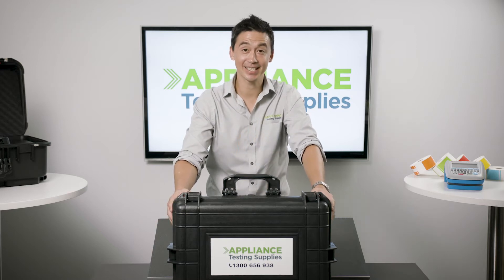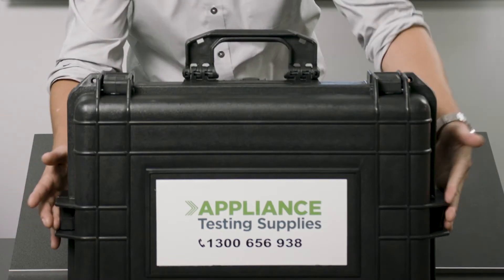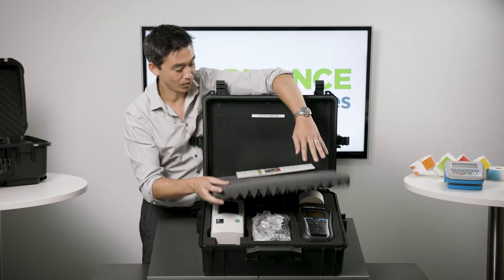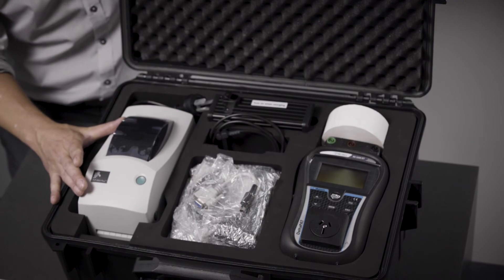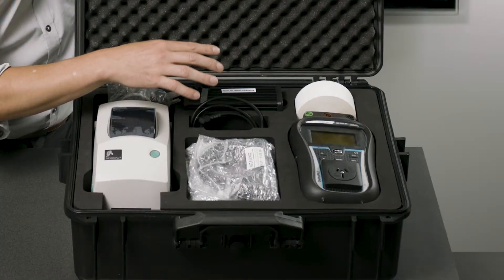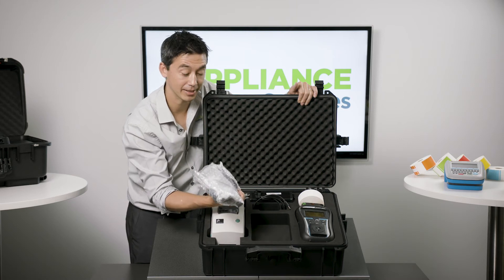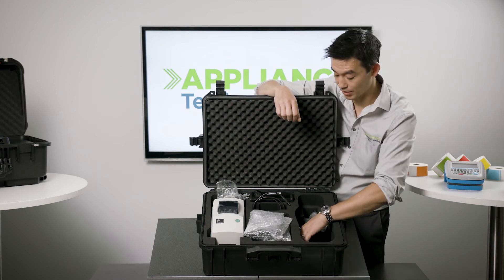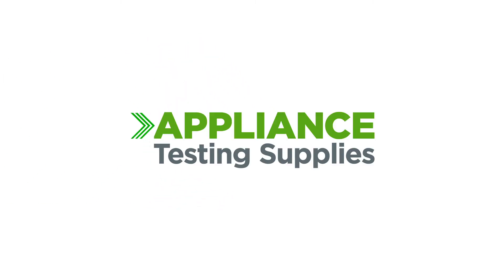Unboxing the Metrel DeltaPAT Complete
We're taking a closer look into the DeltaPAT Complete and going through what comes with this package.